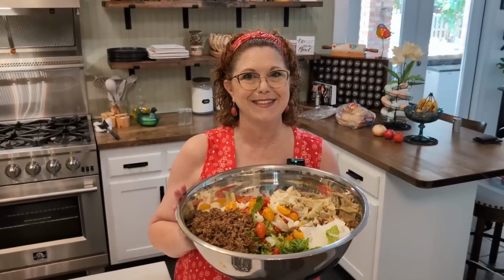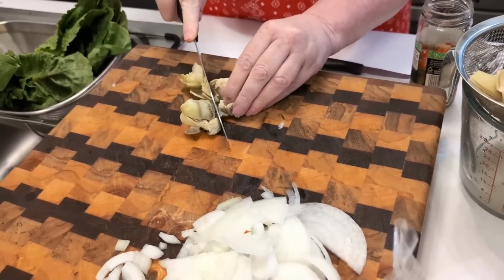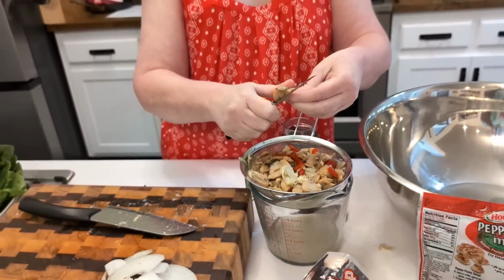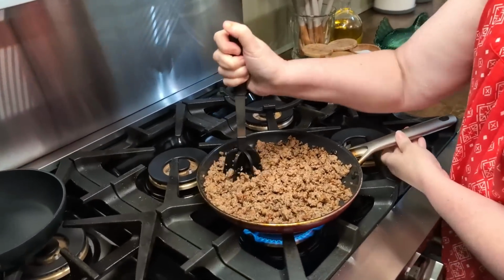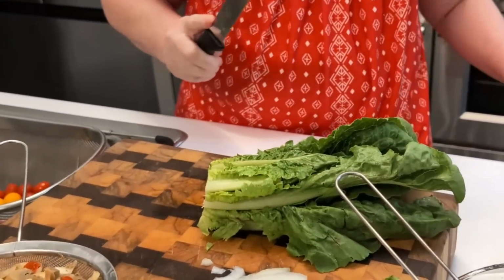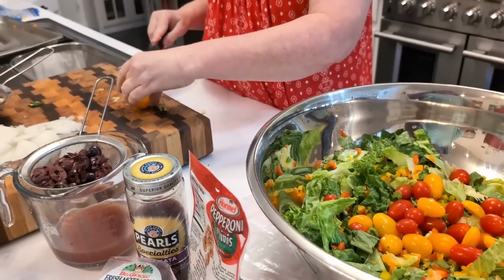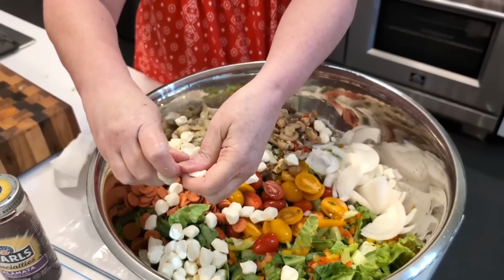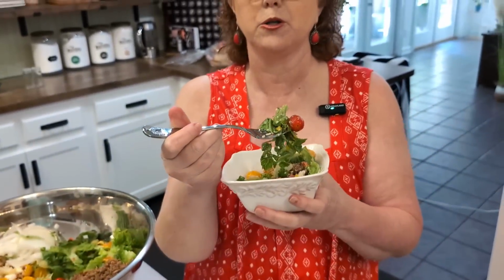How to Make Pizza Salad - Great Dinner Ideas - Cooking Lessons with Tammy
Video Title: How to Make Pizza Salad - Great Dinner Ideas - Cooking Lessons with Tammy
Welcome to Collard Valley Cooks! Have you wished you could make your Pizza Salad taste like Mama made it? You can do it!
Scroll down for these recipes.
Hey y'all, and welcome to Collard Valley Cooks! Ever wondered how to make your recipes taste like Mama made them? Collard Valley Cooks is the official YouTube channel of “Cooking Like Mama Did.  This Southern Cooking channel has the South’s best step-by-step cooking videos.  Here, we connect you with a mama’s love and experience through Tammy’s recipe tutorials.

MASTER COOKBOOK RECIPE #570 PIZZA SALAD
Ingredients:
3 romaine lettuce hearts, sliced
1 lb. Italian sausage, Swaggerty’s farm
1 pk. small grape tomatoes, halved
1/2 cup mushrooms, fresh sliced
1/2 cup pepperoncini, sliced rings
12 oz. jar artichoke hearts, chopped
1/2 cup black olives, sliced
2 Tbsp red onions, chopped
1/4 cup colored bell peppers, chopped
1/2 cup pepperoni, sliced or small size
1 cup pearl mozzarella balls
1/2 cup pineapple chunks, optional
2 Tbsp fresh basil, chopped
parmesan cheese, grated
Italian-style croutons
Instructions:
Note: all ingredients are optional except for lettuce. Brown the Italian Sausage, drain on paper towels, and set aside. Chop the Romaine lettuce into small pieces and place the lettuce in a large bowl. Add tomatoes, mushrooms, pepperoncini, olives, onion, peppers, pepperoni, pineapple, and Italian sausage. Toss ingredients together well. Top with mozzarella, parmesan, basil, and croutons.  This is a great Party Salad!
Purchase Collard Valley Cooks Cookbooks:
We have over 700 Printable recipes on our website. Use our search bar on the home page of our website or find them here under food categories You can also do a Google search for our recipes by typing in Collard Valley Cooks (with name of recipe)

Collard Valley Cooks is the official YouTube channel that teaches how to cook traditional Southern foods with incredible recipes and step-by-step teaching.  Cooking Like Mama Did with Tammy Nichols